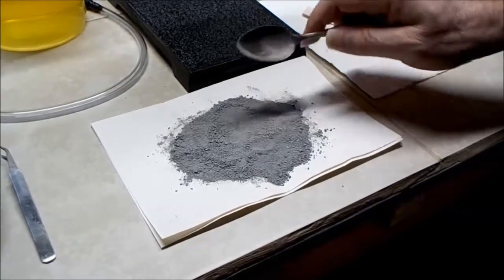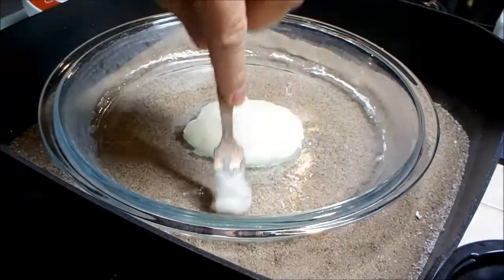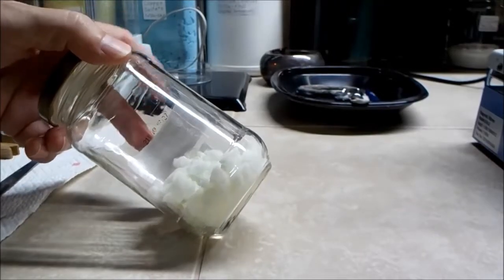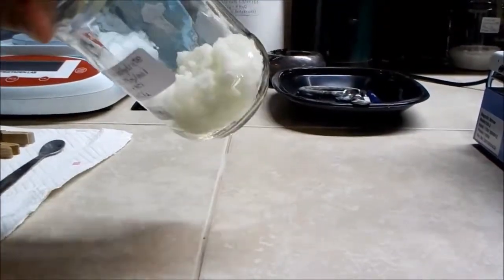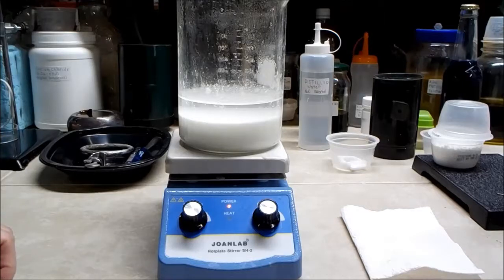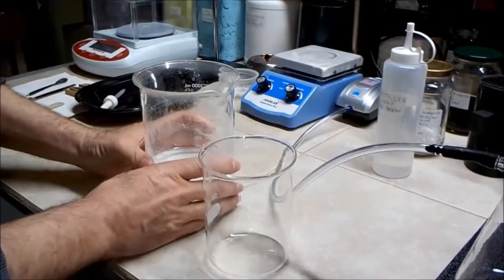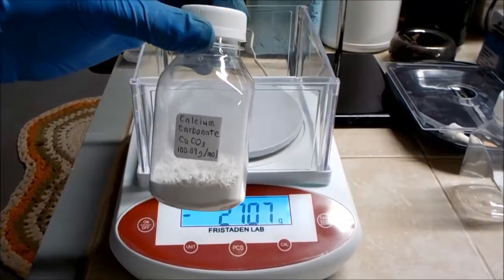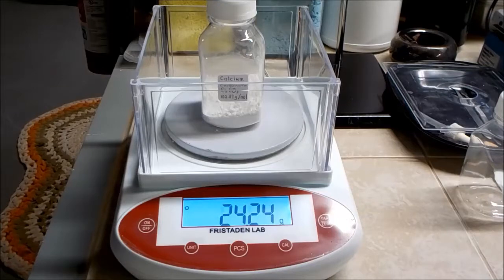Exploring Wood Ash Chemistry (6 of 6)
Exploring Wood Ash Chemistry - part 6 of 6
In this video I produce precipitated calcium carbonate.